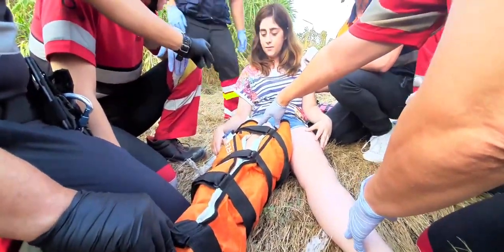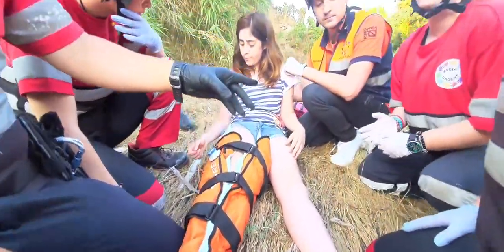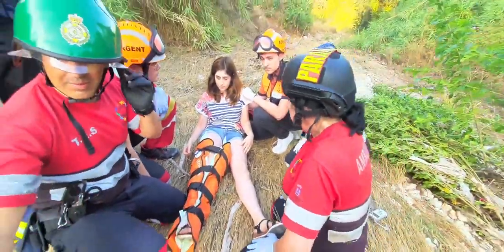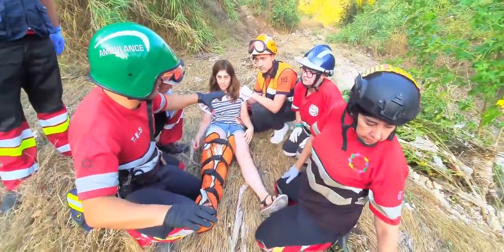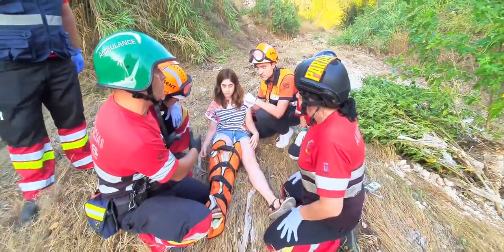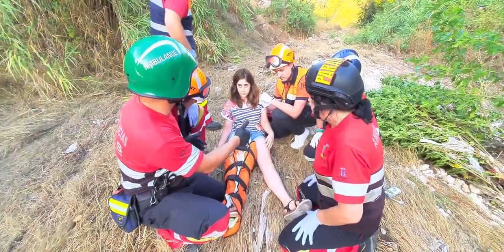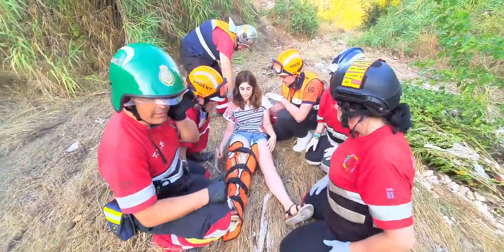Rescue Essentials QuikLitter by Rescue Essentials (elitebags*)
Rescue Essentials QuikLitter by Rescue Essentials (elitebags*) en este video vemos como es de polivalente la camilla de rescate que podemos llevar en un bolsillo de nuestra mochila de rescate o escursion gracias a la empresa elitebags
Lowest-cost emergency stretcher available;Ten large hand-holds;Load capacity static and shock tested to 500lbs;Constructed of water-resistant coated woven polyethylene and is latex-free;35 x 71